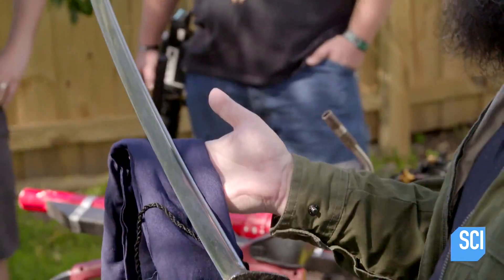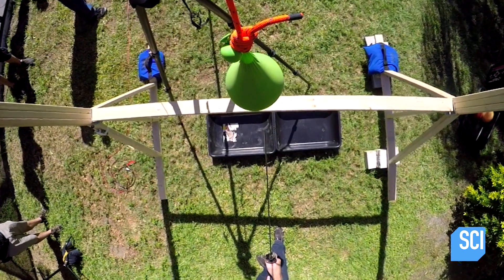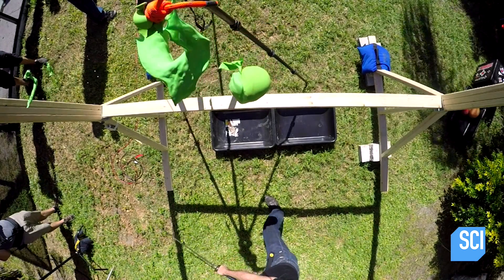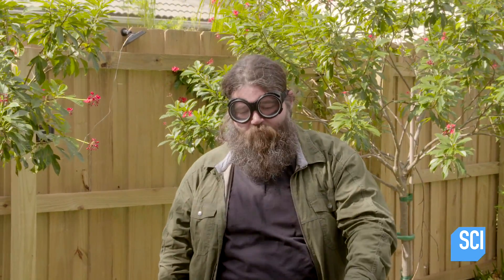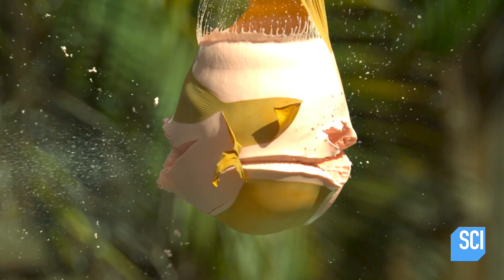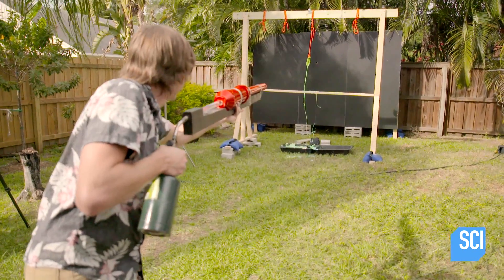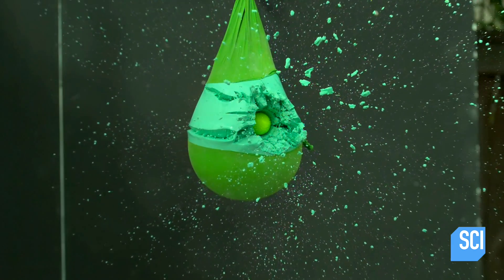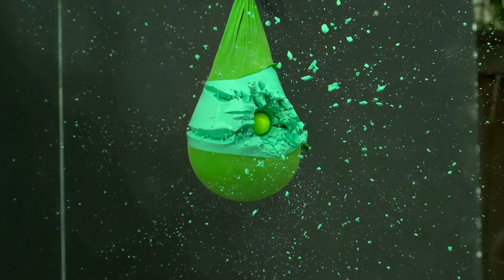Watch As This Mysterious Goo Is Sliced, Shot and Pummeled to Test Its Properties!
Oobleck is what's called a non-Newtonian fluid, inspired by Dr. Seuss! This mixture of water and cornstarch acts like a liquid AND a solid. Kevin and crew are slicing, shooting, and cutting the goo to see how it reacts.